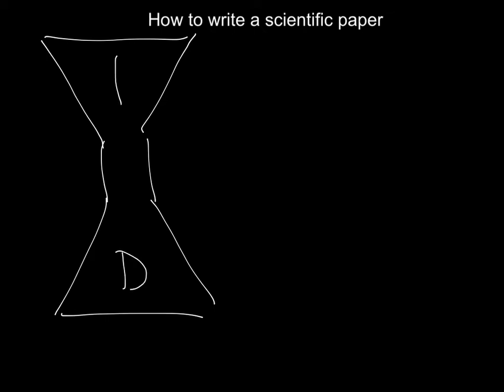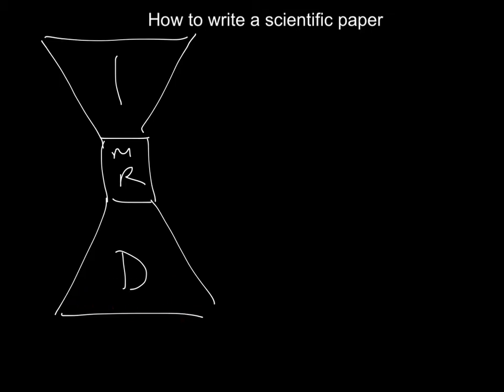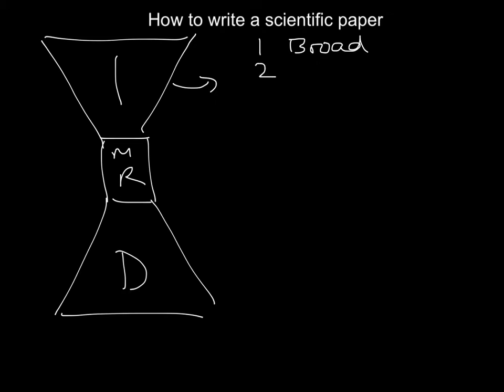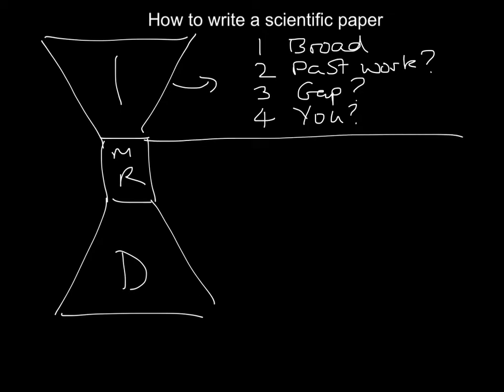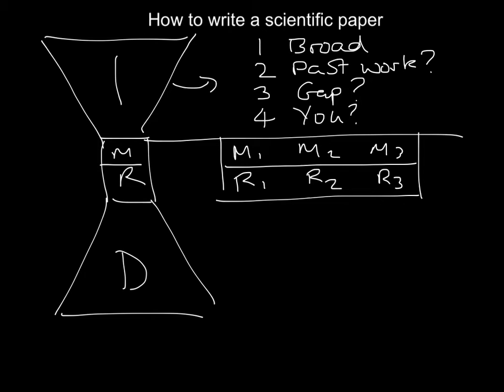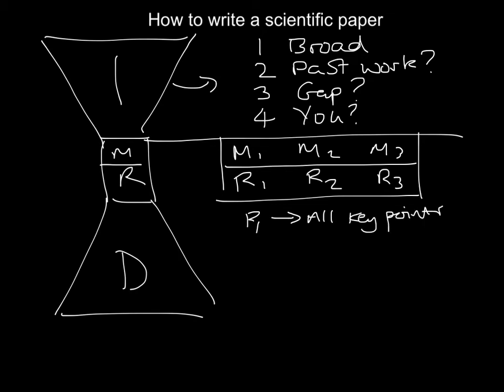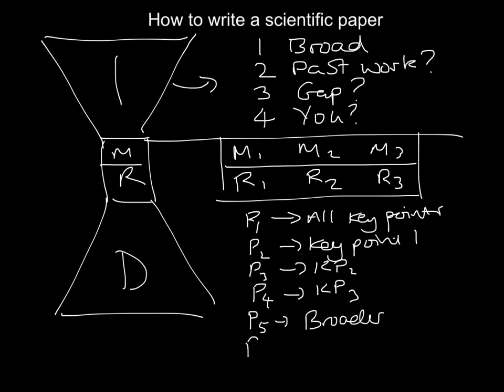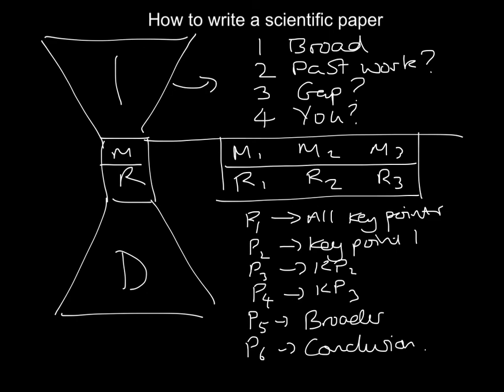How to write a scientific paper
I am asked a lot by students how to structure a scientific paper. This video shows you how I think about organising my ideas in papers. This isn't the only way, but I think it is a clear and useful method for describing scientific findings. I hope it is useful.

Also, this was a bit of an experiment with Explain Everything - a really useful app for iPad that allows annotation, voice recording and automatic upload to YouTube.  A handy piece of kit for educational technologists!